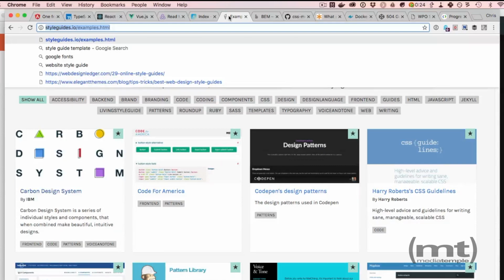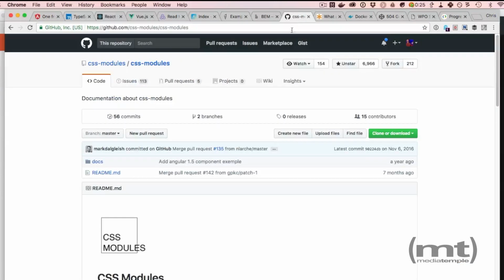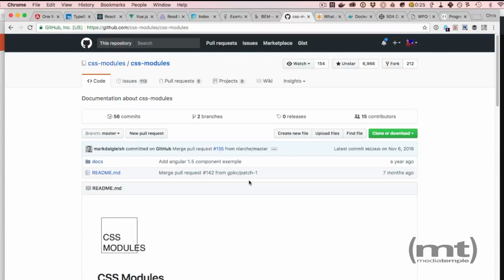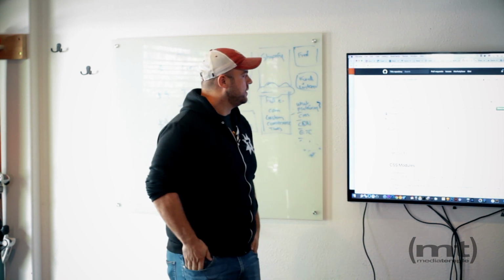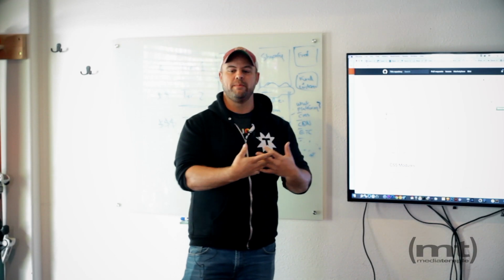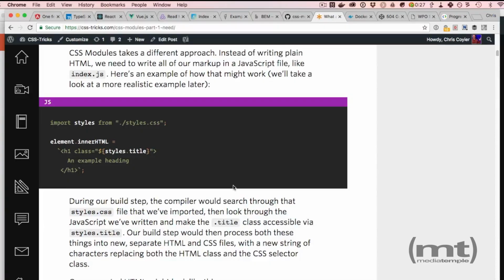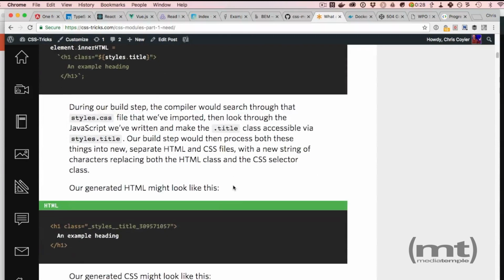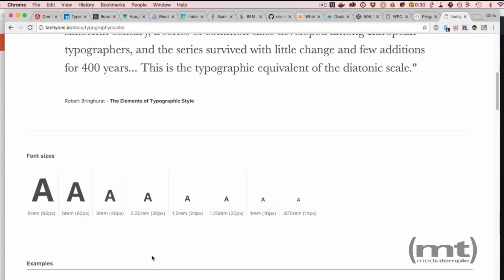Chris Coyier - Style Guides and Pattern Libraries